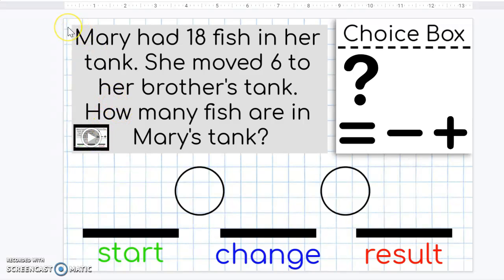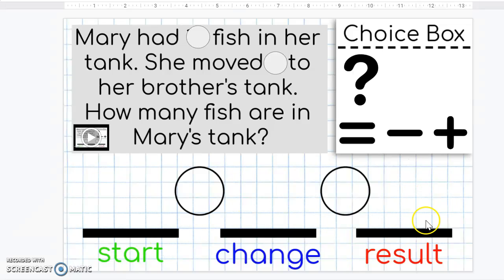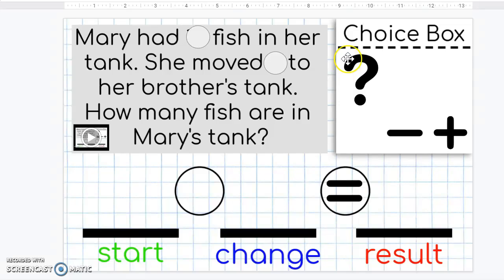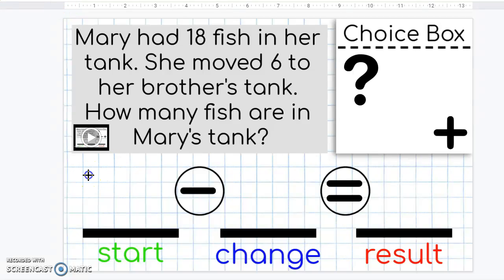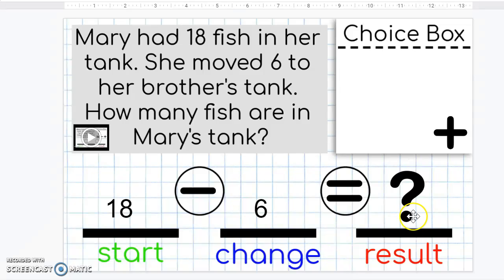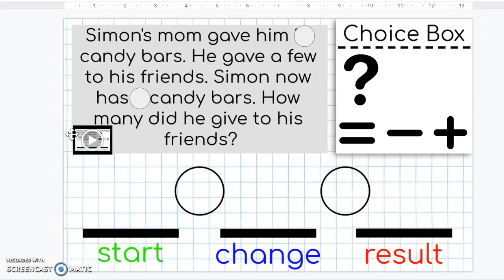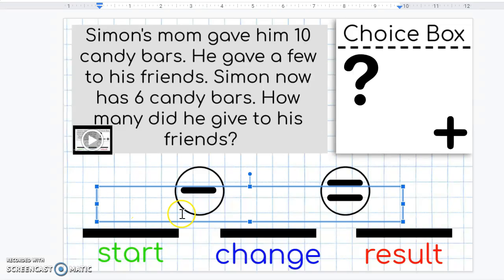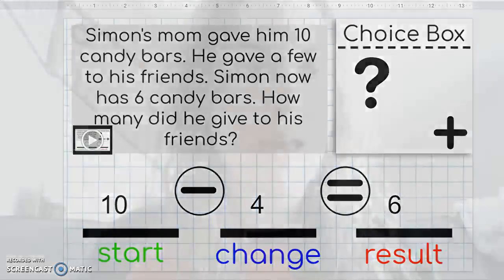How to solve simple word problems